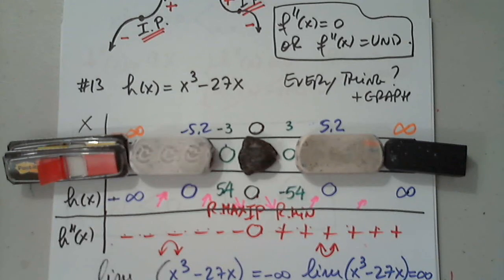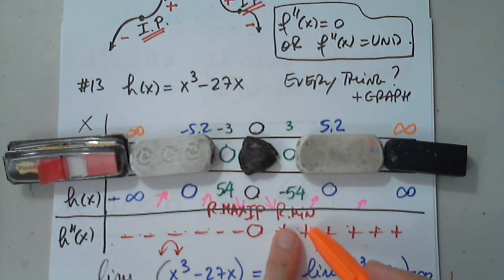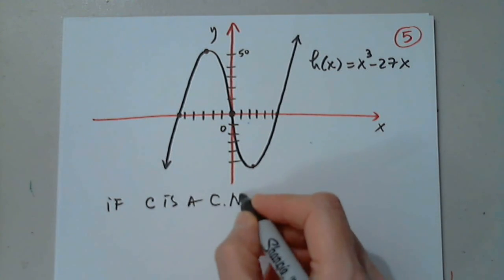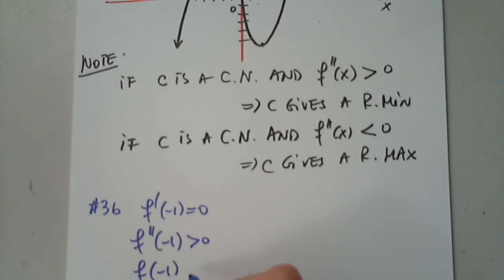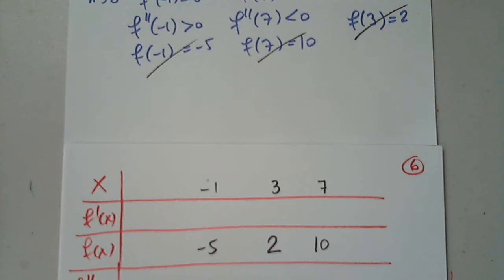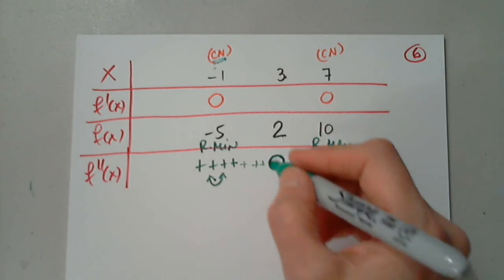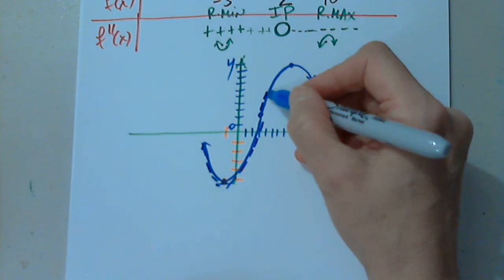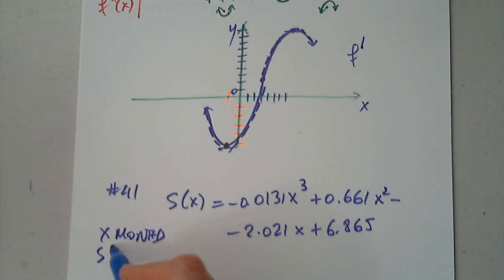MAT 230 SECTION 3.2 PART 3 OCTOBER 18